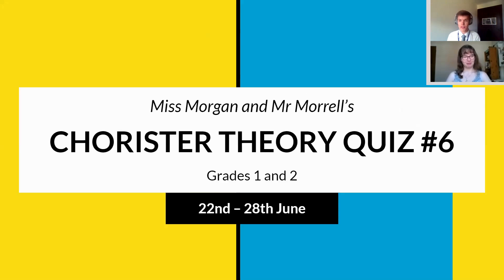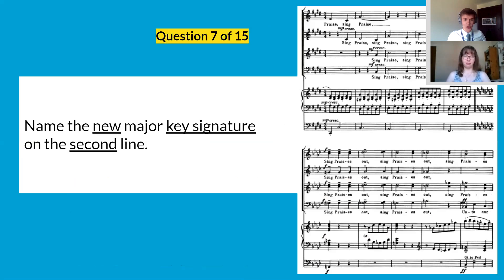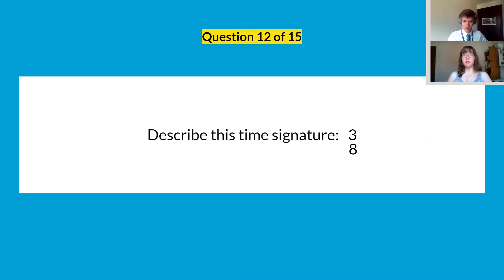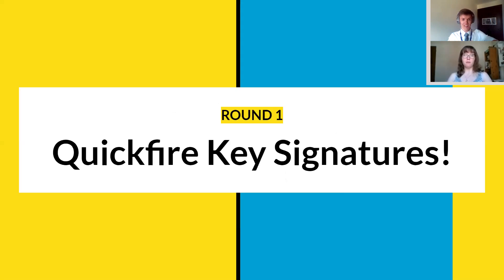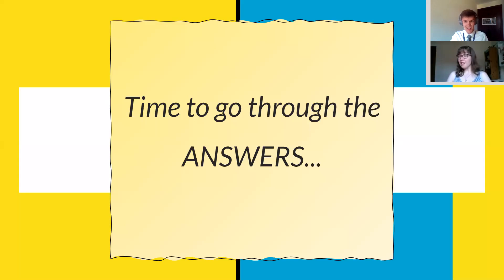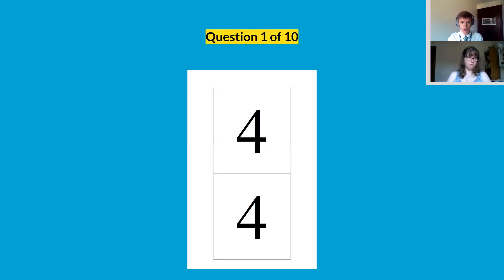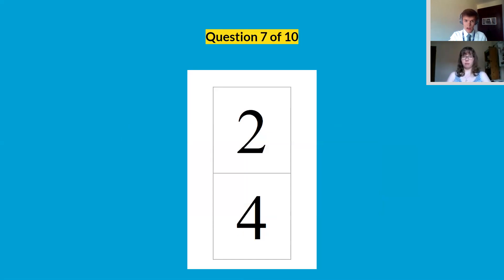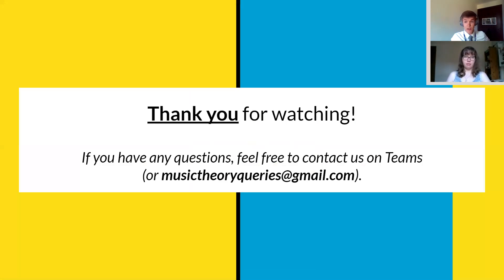W/B 22nd June | THEORY QUIZ #6 | Grades 1 & 2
Answers from last time: 00:11
Questions for this week: 04:43

Miss Morgan and Mr Morrell present the Grades 1 and 2 Quiz for this week!